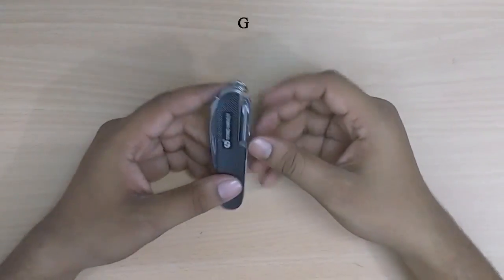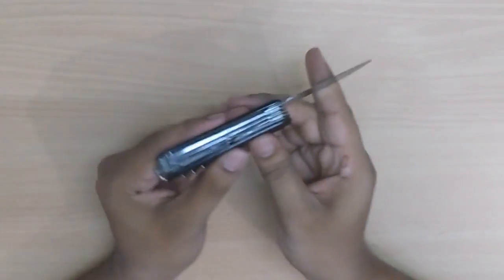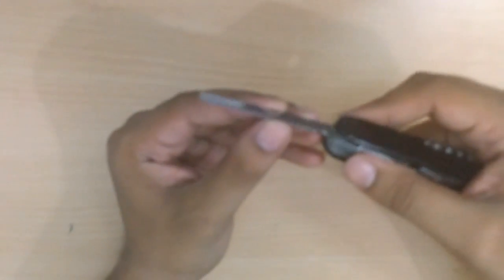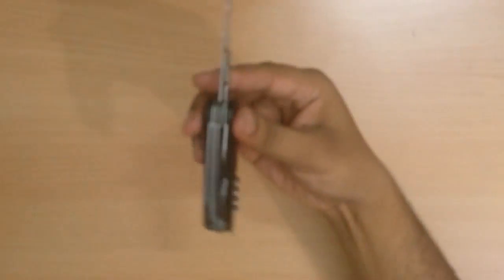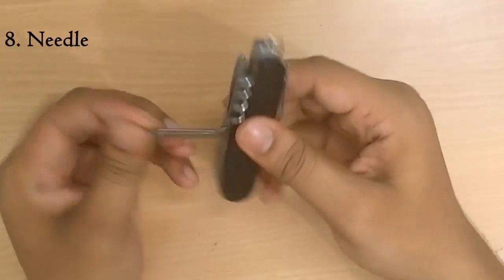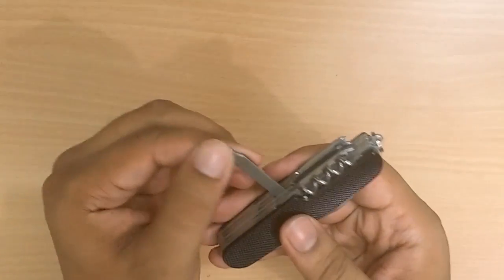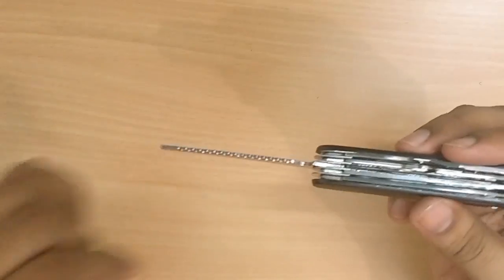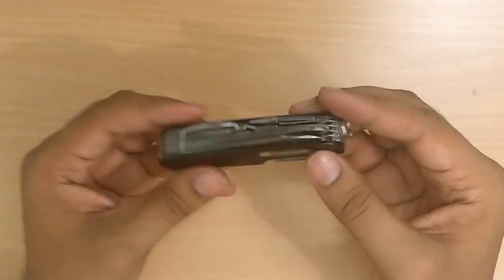Grand Harvest 11 in 1 Multi tool hands-on review!!!